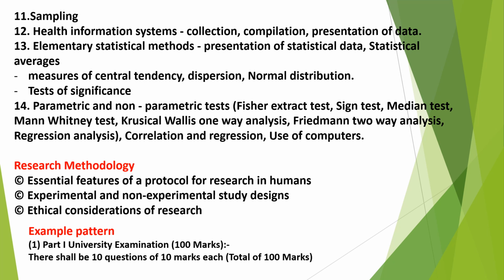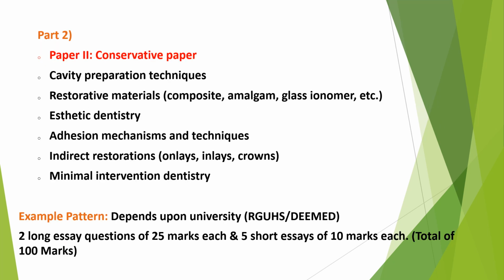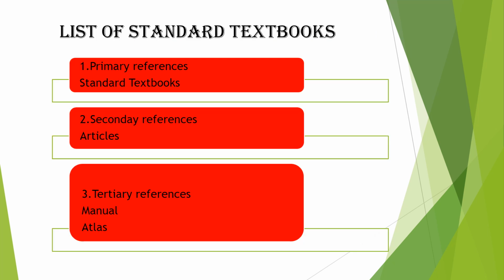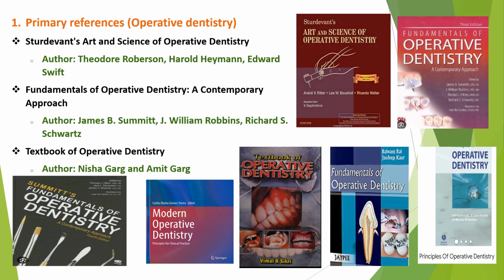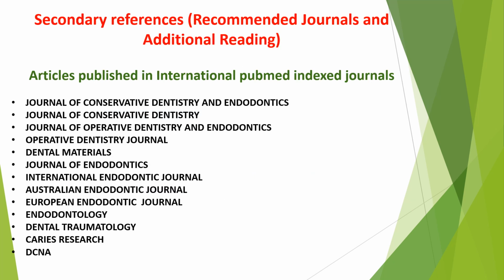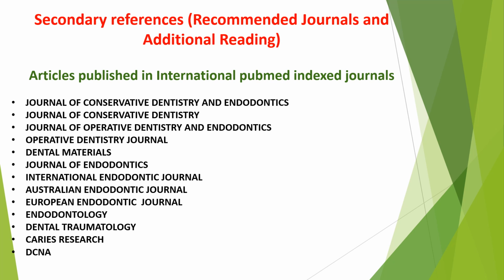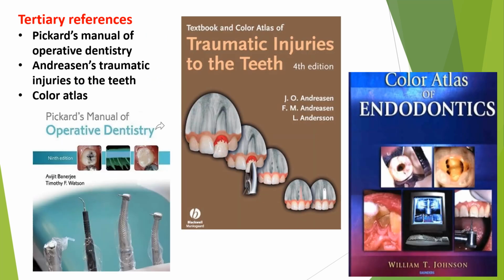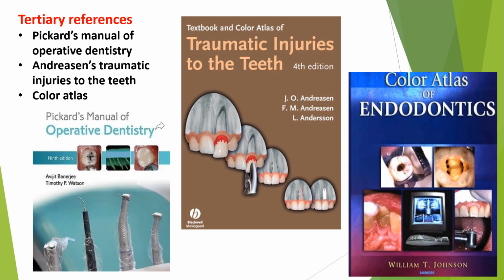MDS CONSERVATIVE DENTISTRY & ENDODONTICS # standard reference textbooks# journals for MDS exam